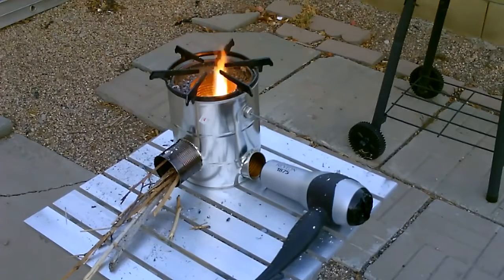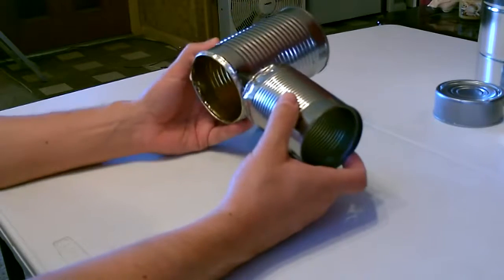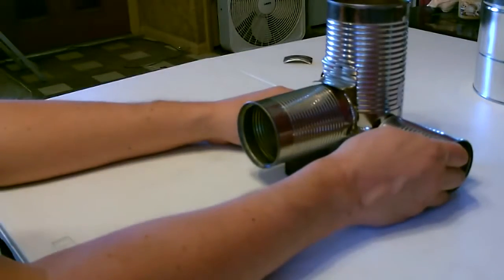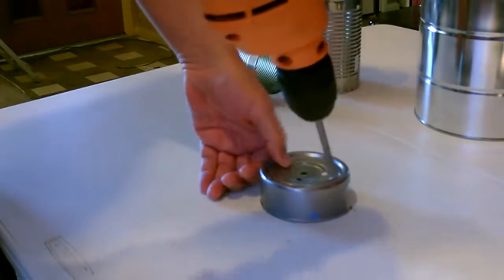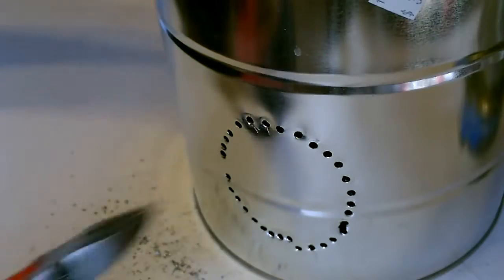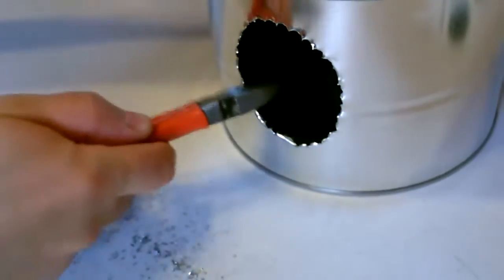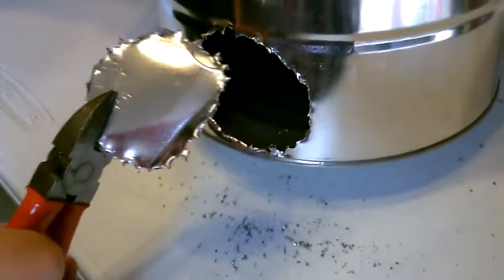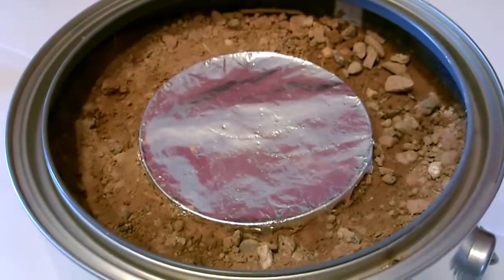@@Homemade ROCKET Stove! - The 5-Can "Fan Forced" STEEL CAN Rocket Stove! - Easy DIY - SUPER HOT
Homemade ROCKET STOVE! The 5-Can "Fan Fueled" Rocket Stove! Super Hot temps. Easy DIY. No special tools required. just need a drill and pliers/tin snips. made with only 5 cans! (and dirt). this stove puts the "ROCKET" in rocket stove. the unique "5 can" design allows for the air to enter "up and under" the fire/fuel source for max heat. works as a regular rocket stove (for standard cooking) or as a "rocket furnace" for high temp. applications. (it's all-"steel can" construction allows for melting aluminum etc... *a future vid). full instructions. cost almost nothing to make. fueled with sticks, leaves and twigs. great for camping/hiking, off-grid/power outage or everyday use. *note that you can "fan-fuel" the stove with many types of fans (one example:   a computer case fan hooked to battery/or solar panel etc...) - if you like the vid. please rate, subscribe and share